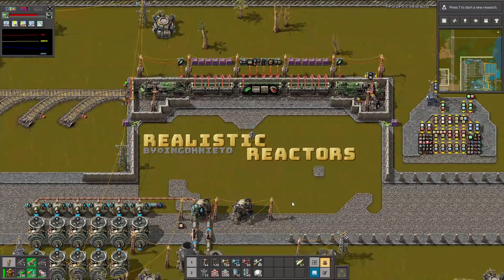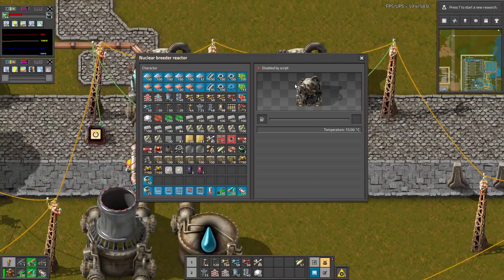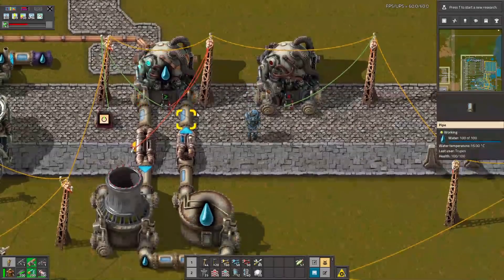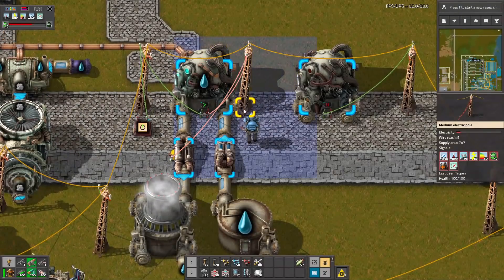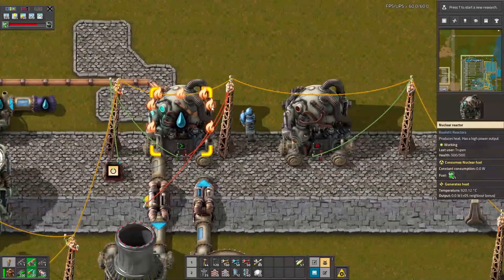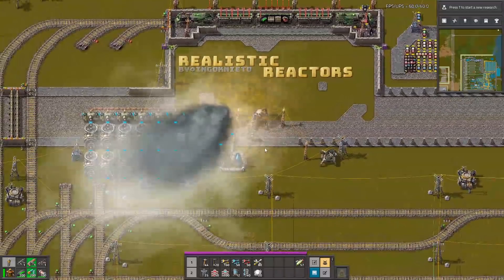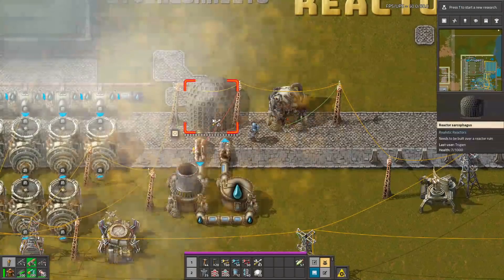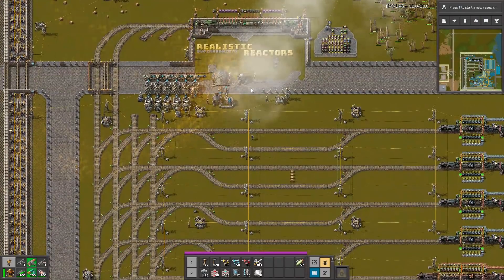ULTIMATE Nuclear Solution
Realistic Reactors Add realistic nuclear reactors including a breeder reactor type and cooling tower. The reactors must be controlled through integrated circuit interface signals. The thermal energy output is dynamic and depends on reactor's core temperature. The reactors require sophisticated designs of their cooling system and heat-pipe network. If the operational conditions aren't met then a reactor core meltdown with dangerous consequences occurs